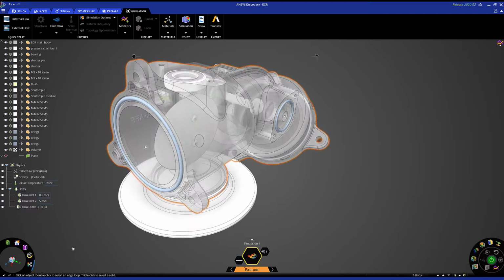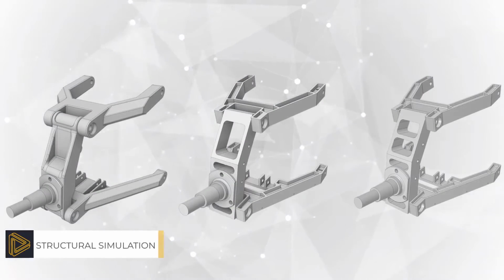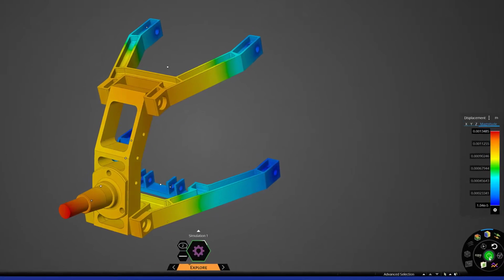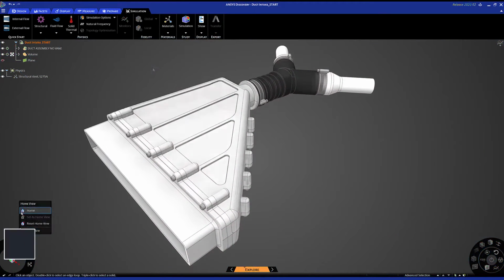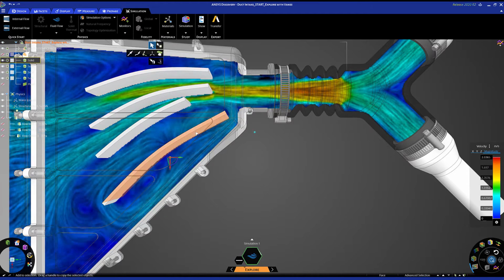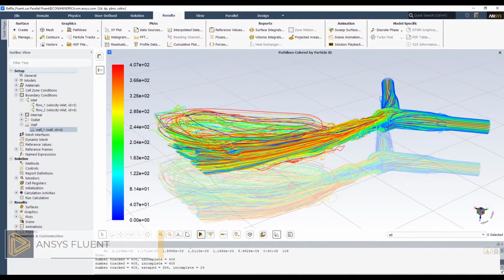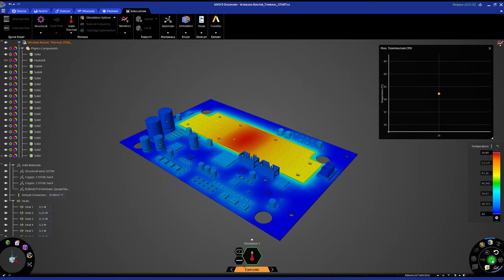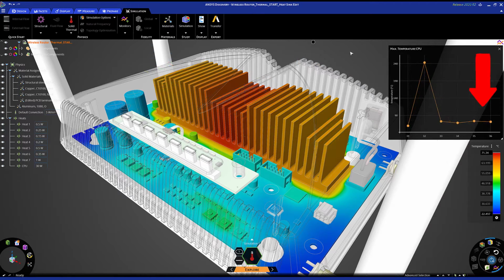Ansys Discovery - DESIGN and SIMULATE simultaneously in real time under ALL-IN-ONE environment.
Ansys Discovery fills up pre-design stage for designers/engineers to design and simulate simultaneously in real time under ALL-IN-ONE software environment.

Ansys Discovery is the first simulation-driven design tool to combine instant physics simulation, proven Ansys high-fidelity simulation and interactive geometry modeling in a single user experience. Leveraging the all-new Discovery early in your product design processes will drive substantial gains in engineering productivity, spur innovation and increase your product’s overall performance.

Answer critical design questions earlier, without waiting days or weeks for traditional simulation results.

Quickly prepare models for simulation or create design variations for study
Rapidly explore multiple design concepts with real-time interactive simulation
Refine insights with high-fidelity simulation and additional conditions
Upfront simulation has been proven to boost ROI across your organization by:

Decreasing engineering labor and physical prototyping costs
Slashing prototyping and testing costs
Minimizing engineering change orders and maximizing your design alternatives and ideation